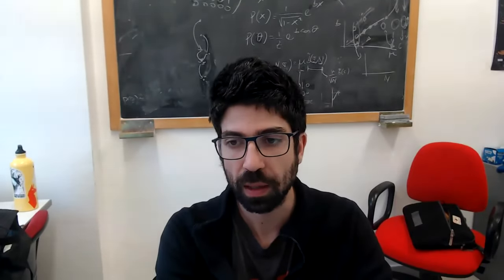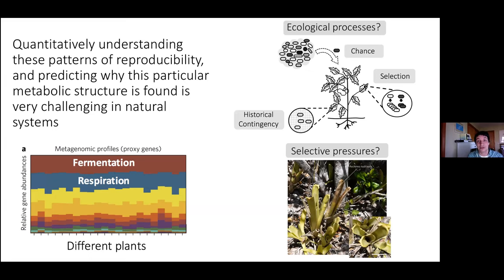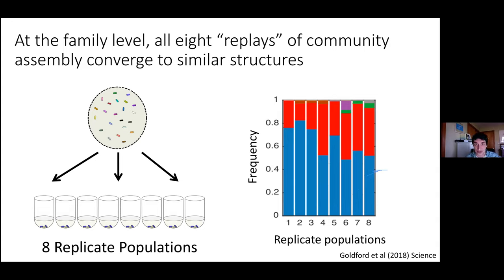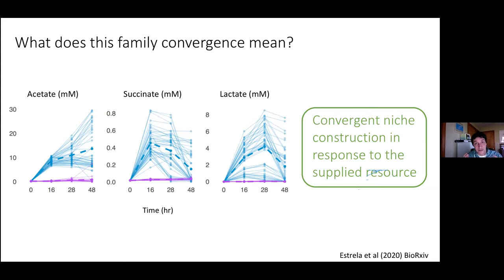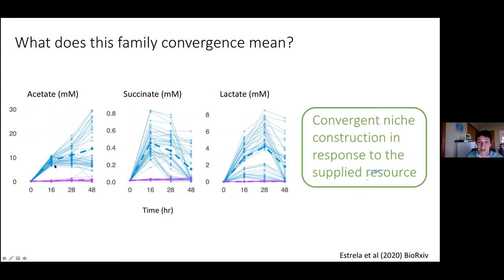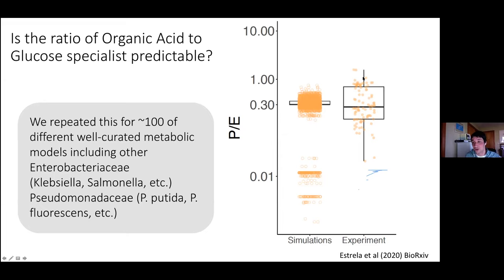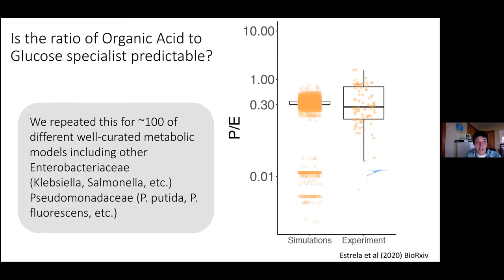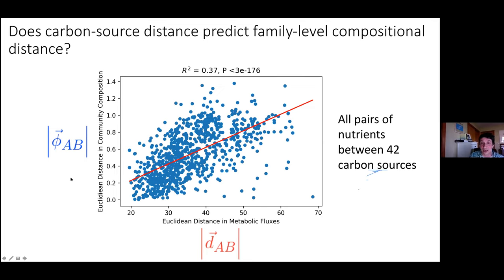The assembly and evolution of microbial communities - Part 2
Speaker: Alvaro SANCHEZ (Yale University, USA)

2020_12_15-15_45-smr3486.mp4